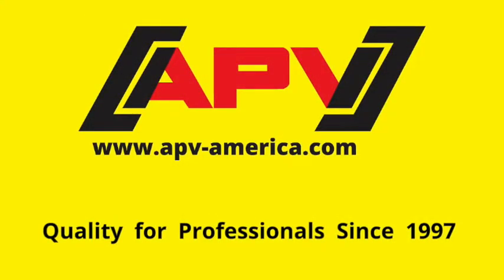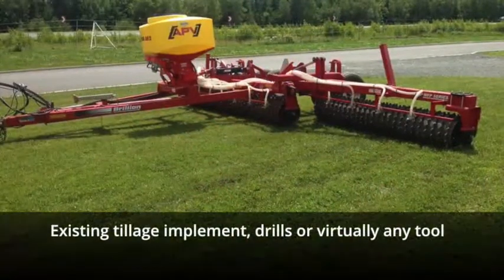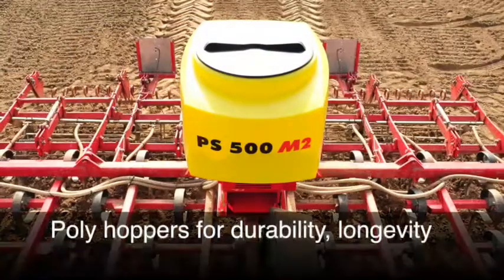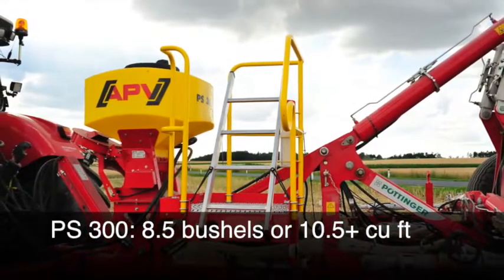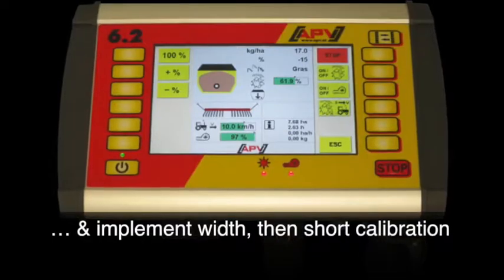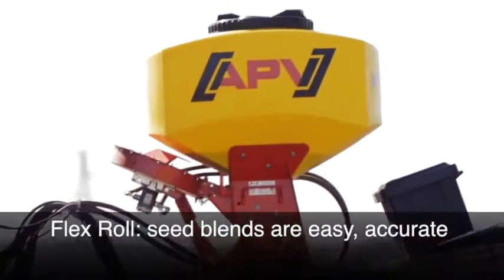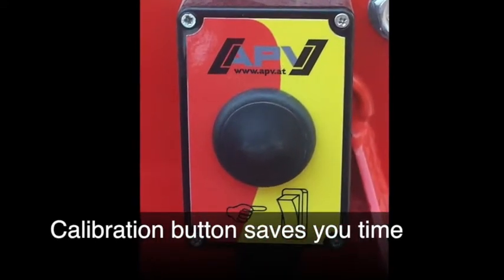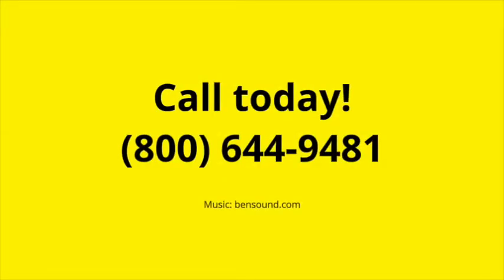APVUS PS 300 & PS 500 Pneumatic Seeder Features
Get to know the PS 300 & PS 500 pneumatic seeders from APV! This video walks you through hopper sizes, fan types, and other key features. Find out what makes APV seeders great for smaller producers who want to apply cover crops, grasses, seed blends, and micronutrients. Get to know the PS 300 & PS 500 pneumatic seeders from APV! This video walks you through hopper sizes, fan types, and other key features. Find out what makes APV seeders great for cover crops, grasses, seed blends, and micronutrients. Music